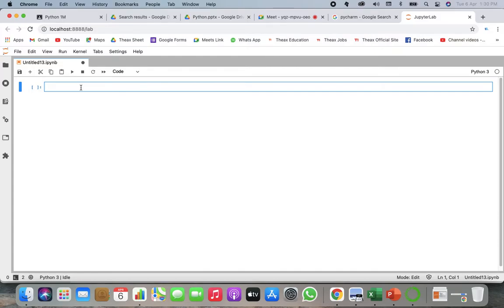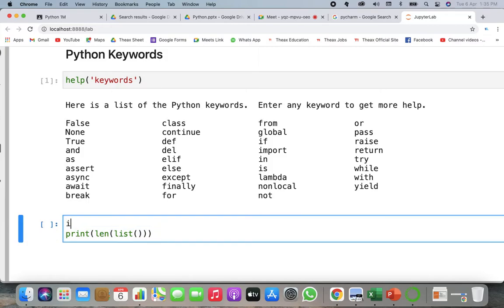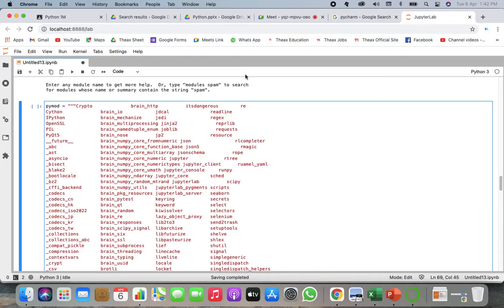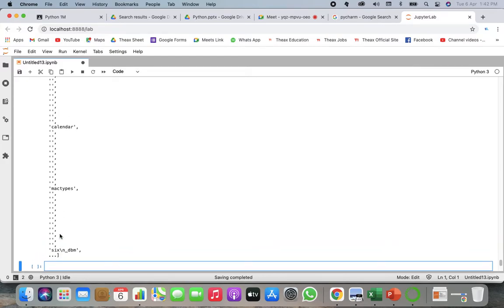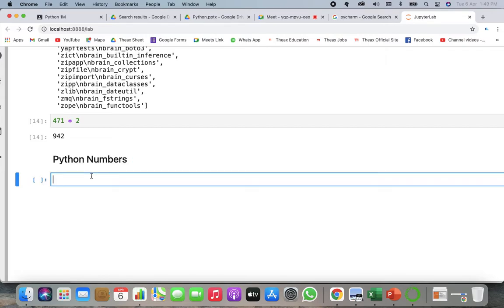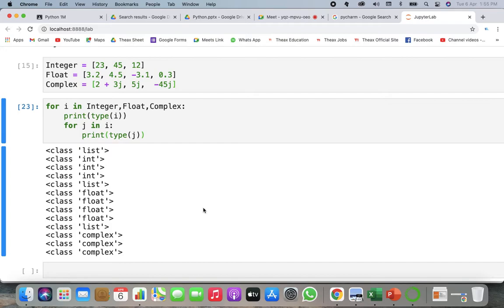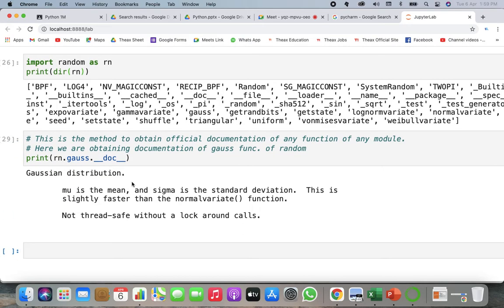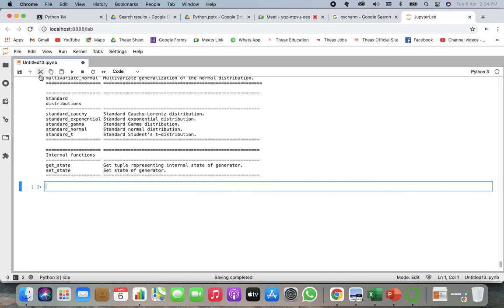DS11/ AIML11/PY11/AI31/ DS31